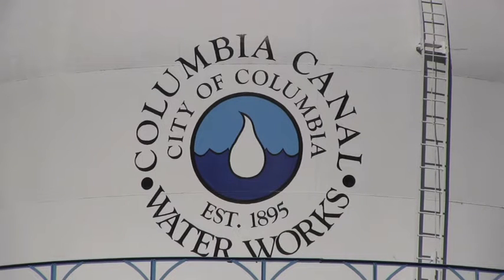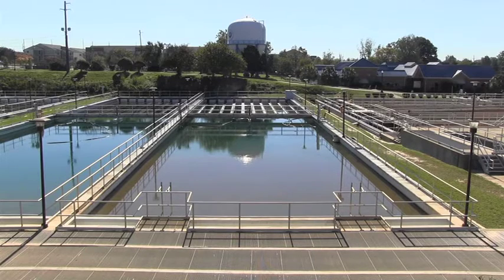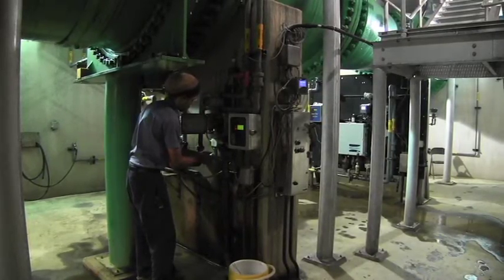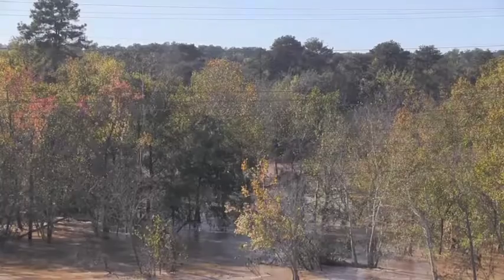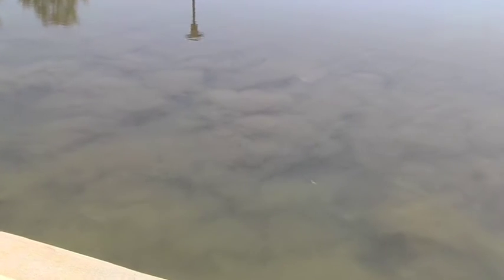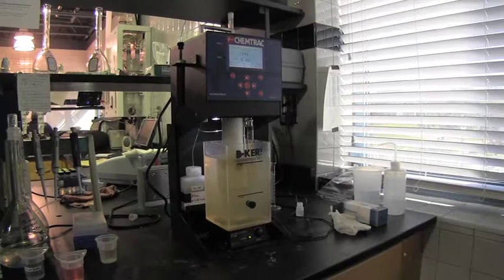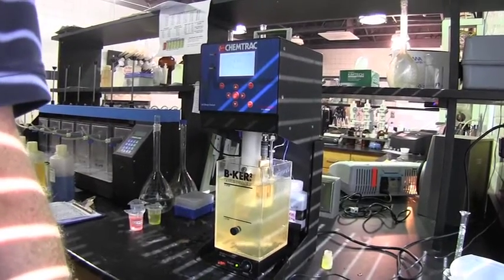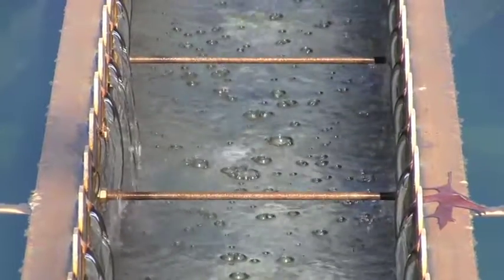South Carolina Water Treatment Plant Overcomes Challenges due to Epic Flood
In October, 2015, the city of Columbia, SC received about 24  inches of rain in 48 hours. Severe flooding occurred. The storm had an impact on the Broad River, and subsequently created challenges for a local water treatment plant. The Canal WTP utilized their charge measurement instrumentation to direct them on how to treat the water from such unprecedented conditions. The Chemtrac Streaming Current Monitor, and the Chemtrac Laboratory Charge Analyzer (LCA) were extremely valuable and useful tools that helped the plant personnel continue to provide potable water to the citizens of the metropolitan area.